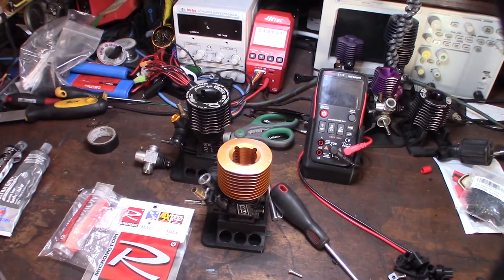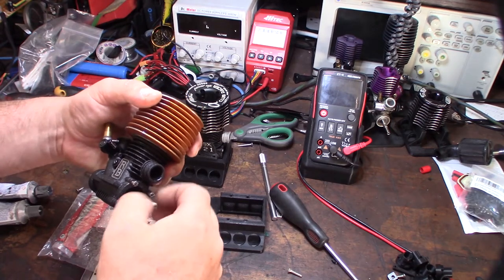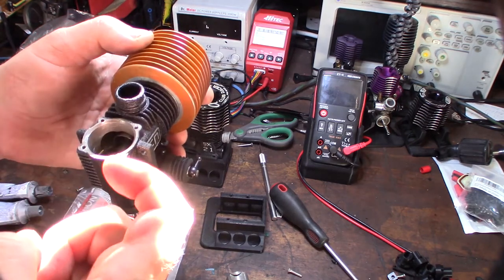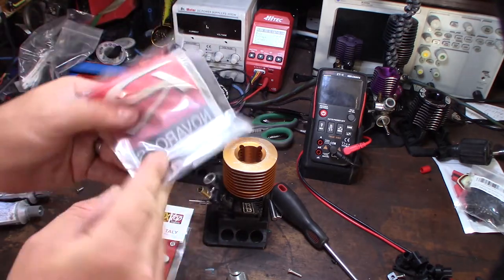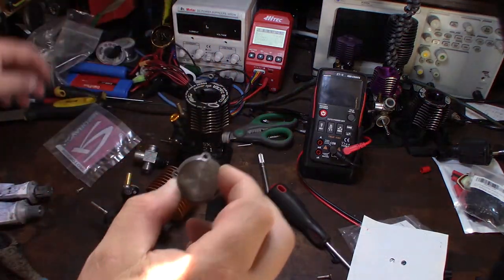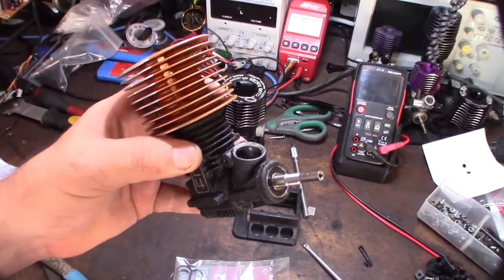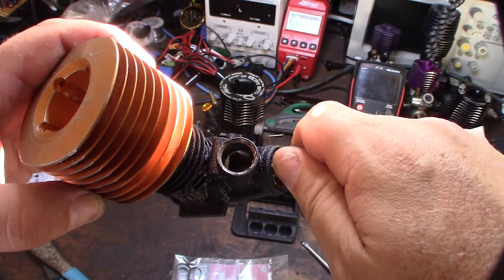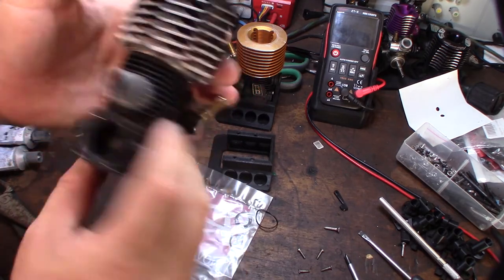How to properly seal nitro RC engine NO RTV!!! No more air leaks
I keep getting used engines of ebay with RTV sealant and its starting to bug me. Never use RTV, only in an EMERGENCY!!!. Seal it the right using gaskets.

Head warmer
If you found this video helpful or would like help fund future experiments. please donate below.